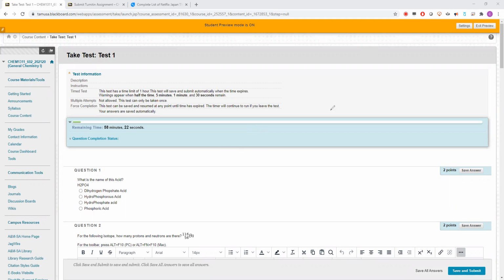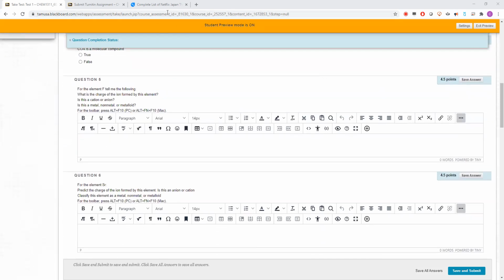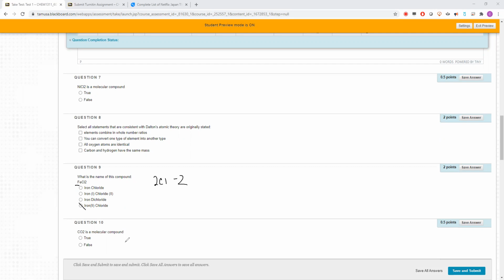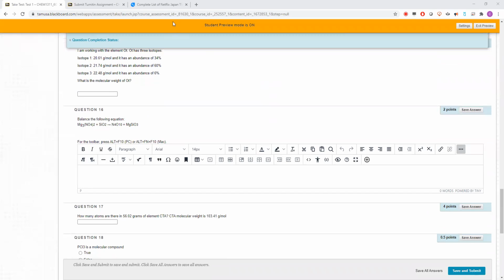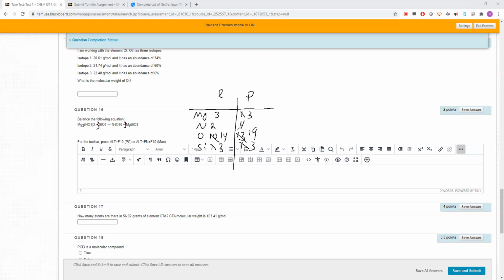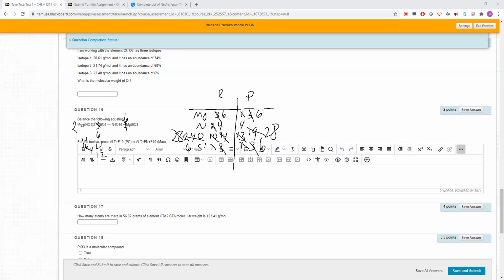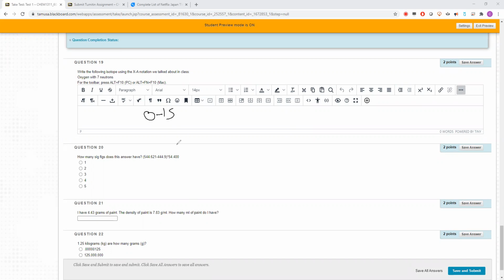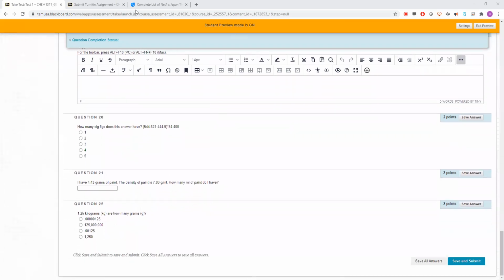GC Test 1 Overview